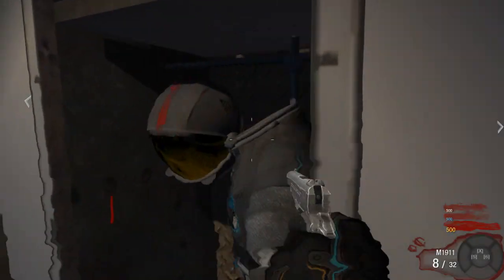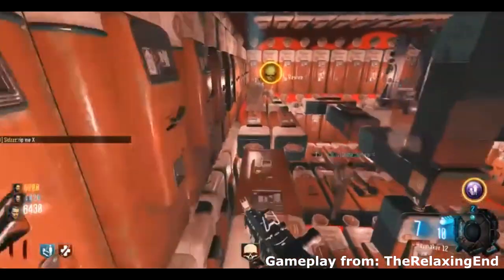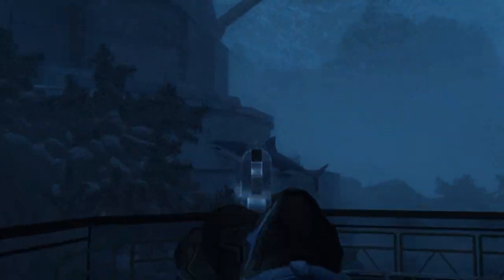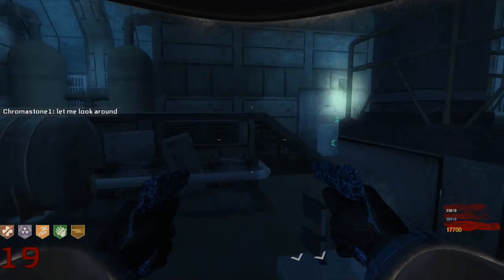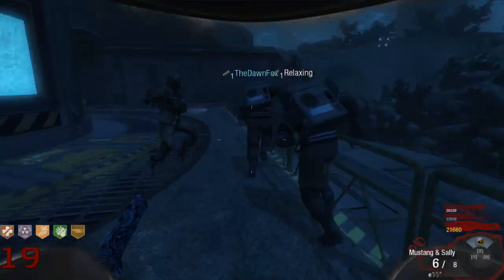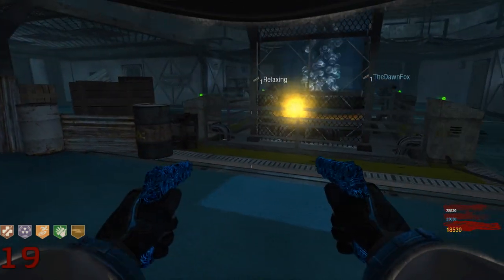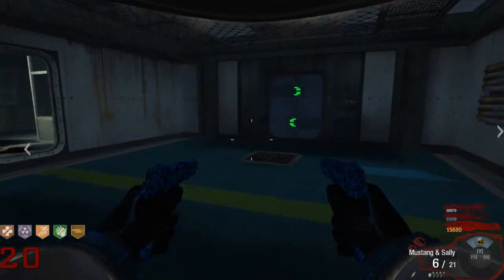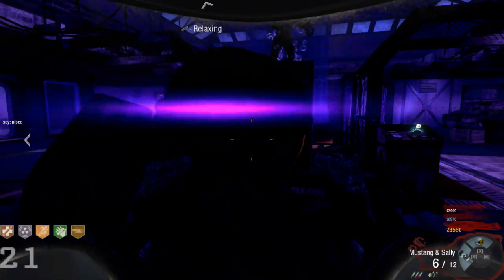Custom Zombies Leviathan Easter Egg Guide with The Relaxing End | Call of Duty: World at War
Recently went back to call of duty world at war to play the classic custom zombies map leviathan. Ended up doing the easter egg, here is that walkthrough. Also did it with this other little known youtuber named the relaxing end... not sure if you've heard of him.